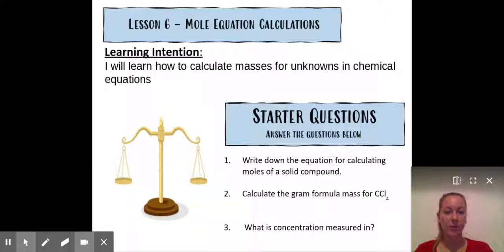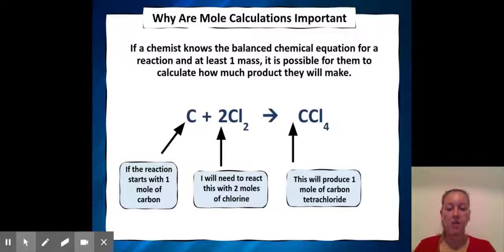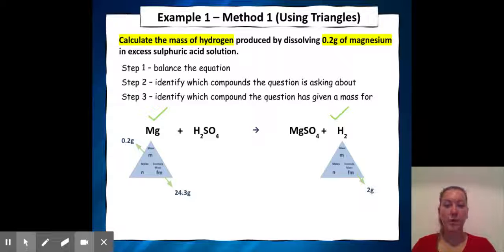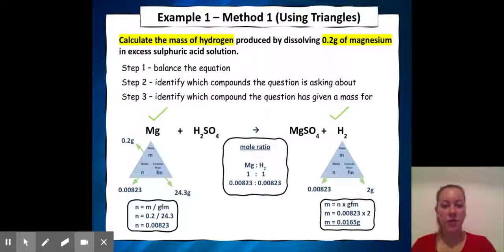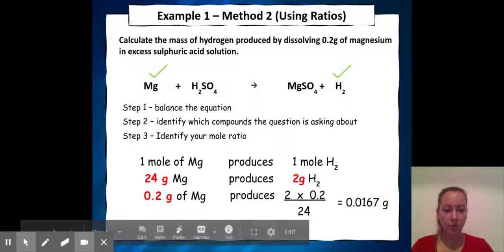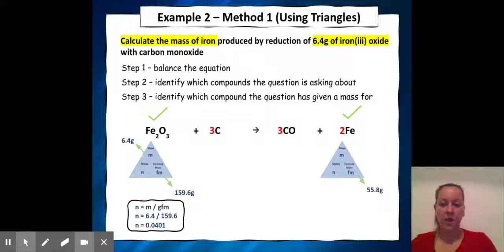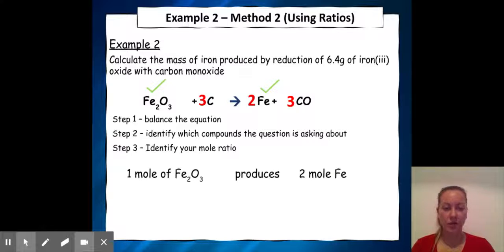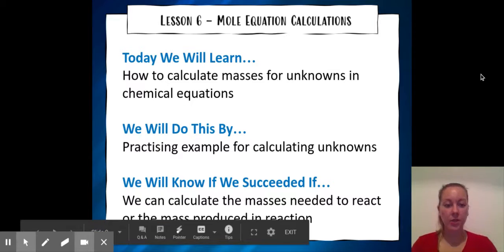Mole & Calculations Lesson 6 - Mole Equation Calculations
Topic 2 - Mole & Calculations

N5 Chemistry